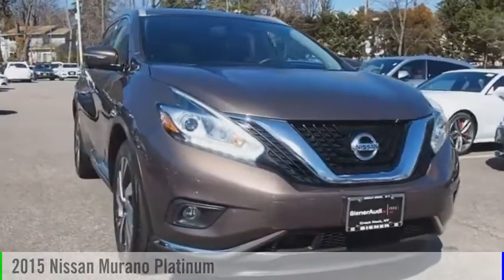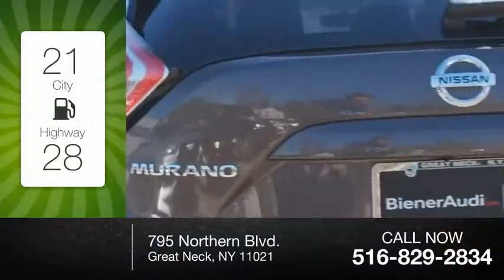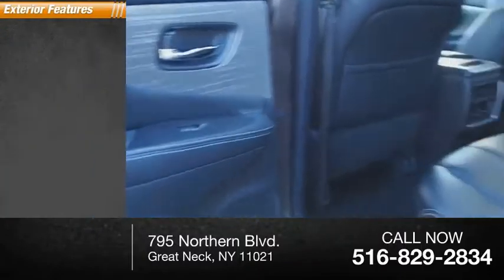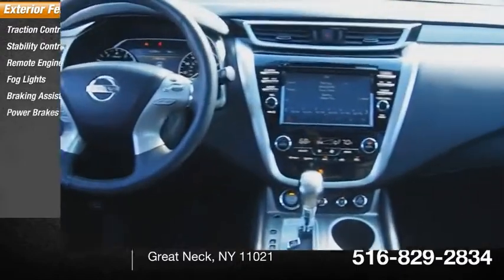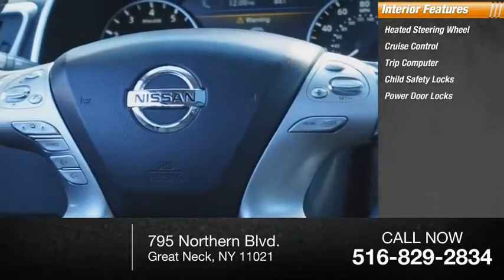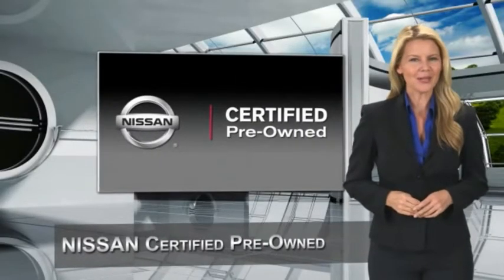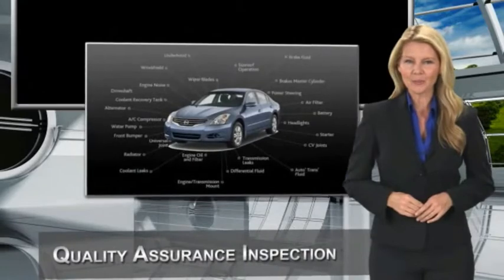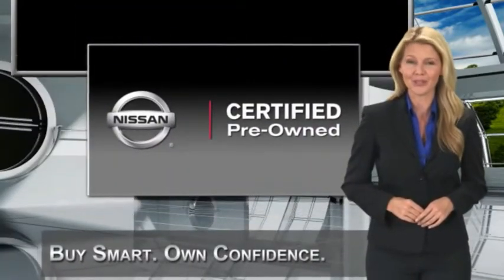5N1AZ2MHXFN215821 Great Neck NY U15875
2015 Nissan Murano Platinum

Biener Audi
795 Northern Blvd.